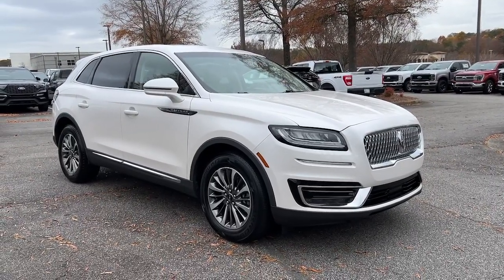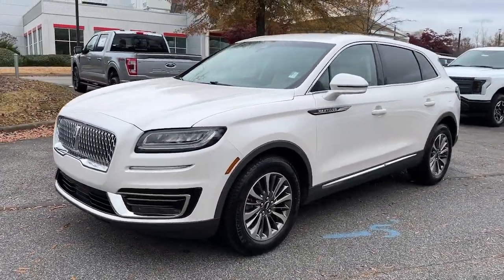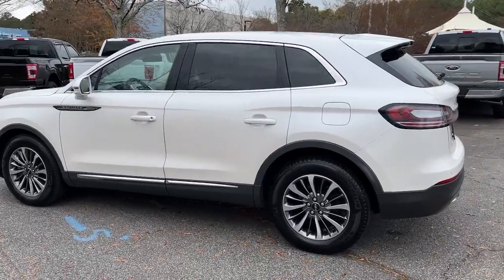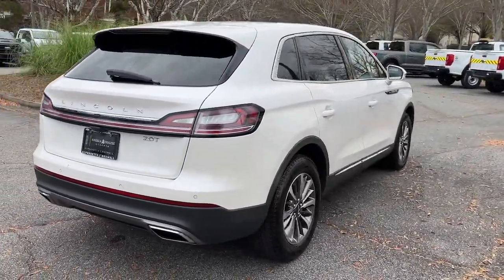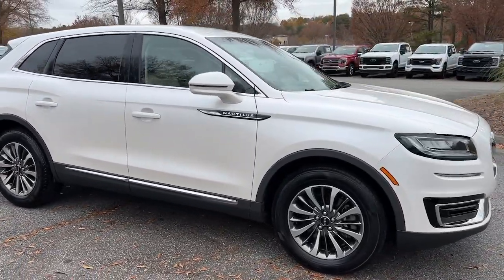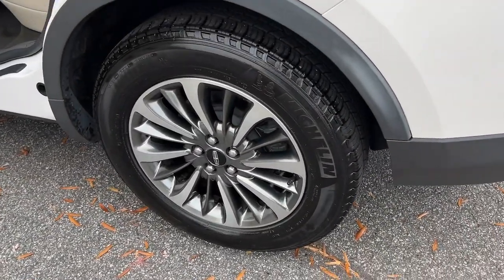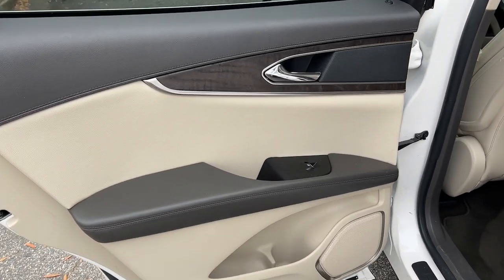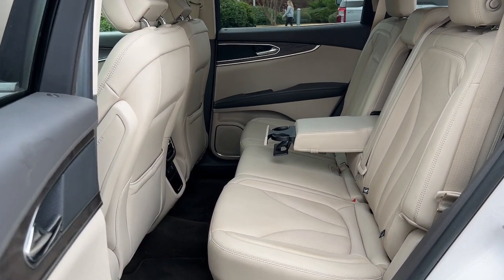2019 Lincoln Nautilus Alpharetta, Roswell, Cumming, Sandy Springs, Marietta, GA LLL37534A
White Platinum Used 2019 Lincoln Nautilus Select available in Alpharetta, Georgia at Angela Krause Ford Lincoln. Servicing the Roswell, Cumming, Sandy Springs, Marietta, GA area.

EQUIPMENT GROUP 200A WHITE PLATINUM MET TRI-COAT LINCOLN NAUTILUS CLIMATE PKG VOICE ACTIVATED NAVIGATION SYS BLIND SPOT DETECTION W/CTA REVERSE SENSING SYSTEM Equipment Group 200A Heated Rear Seats Heated Steering Wheel Lincoln Nautilus Climate Package Rain-Sensing Wipers Windshield Wiper De-Icer.brbr21/26 City/Highway MPGbrbrbr21/26 City/Highway MPG